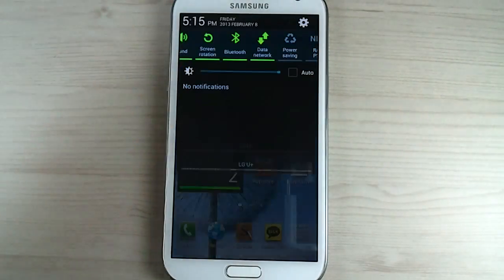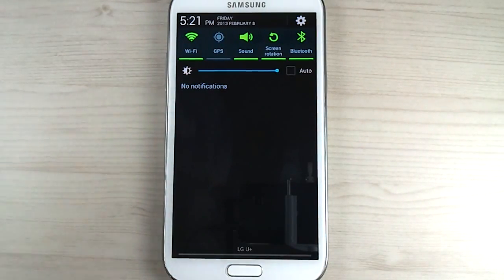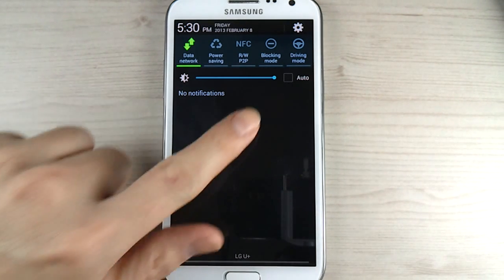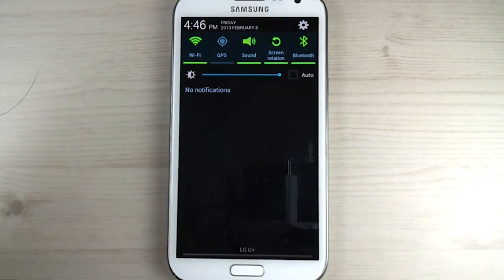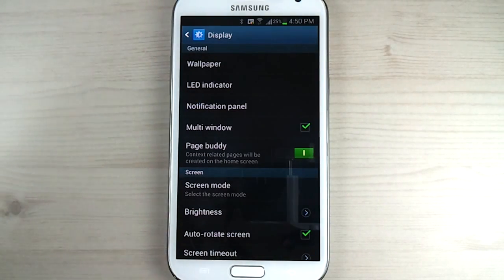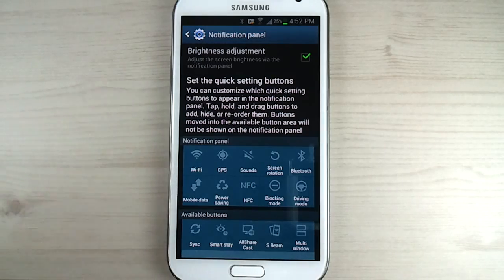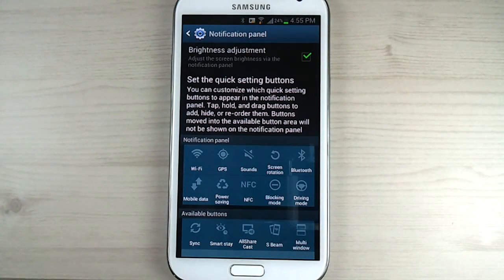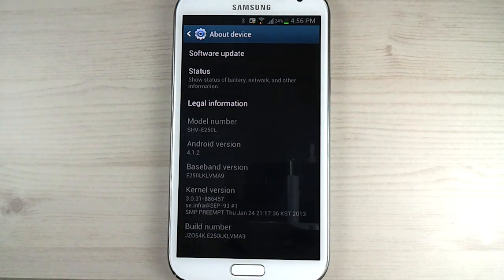Samsung Galaxy Note 2 Tips & Tricks Ep. 69: Long Tap Notification Toggles To Access Settings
Did you know you can long tap (tap & hold) the notification toggle icons to access shortcuts to things like your wifi, bluetooth, power saving, blocking mode, and driving mode settings?  I am not sure when we've had the ability to do this.  It certainly didn't exist on Android 4.0, but I can do this on my Samsung Galaxy Note 2 running the latest version of 4.1.2.  I have received 2 small updates since I've had 4.1.2.  It is one of those things that just makes sense to do, and something I'll probably can use everyday now that I know I am able to do it.